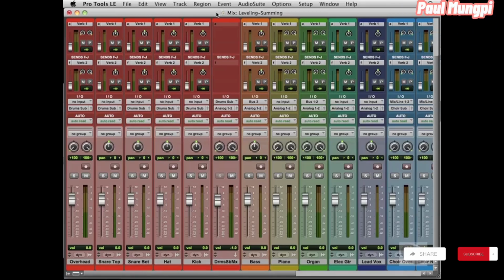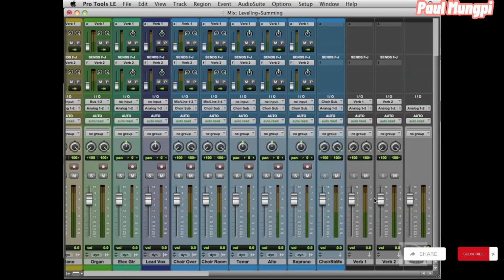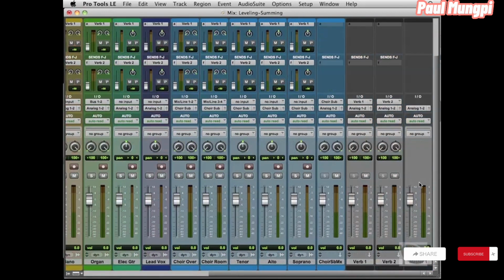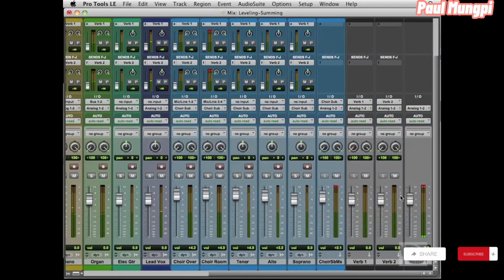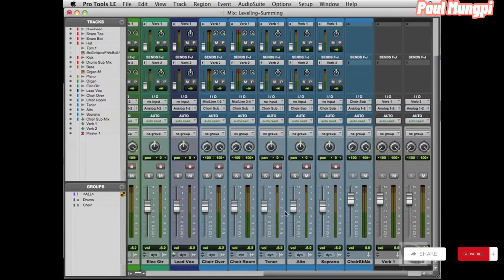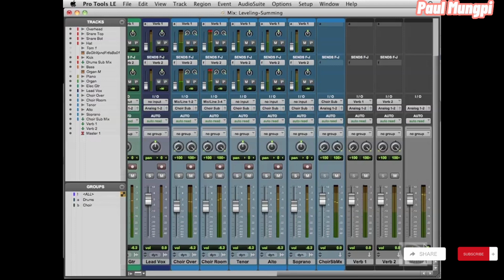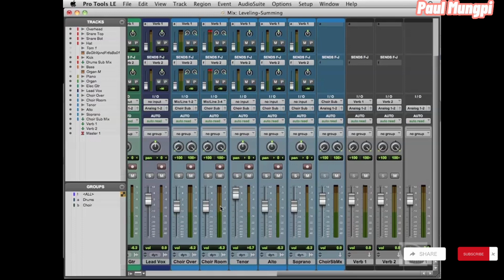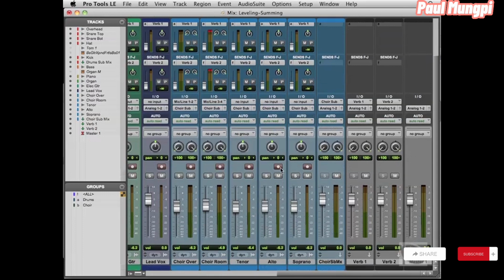06 Leveling Gain (Summing ) 2 of 6